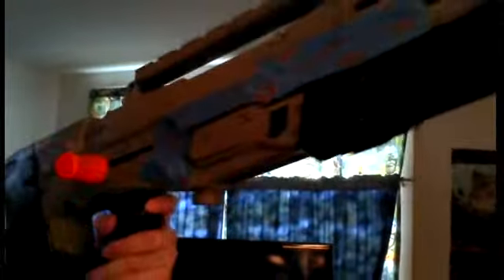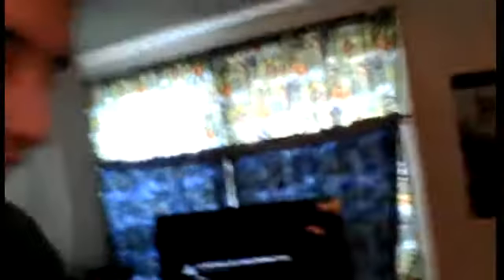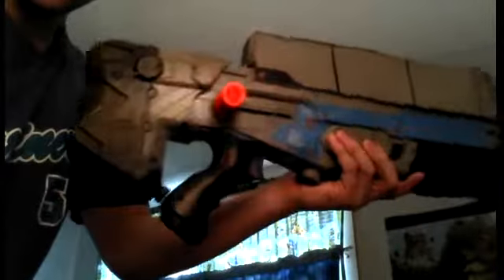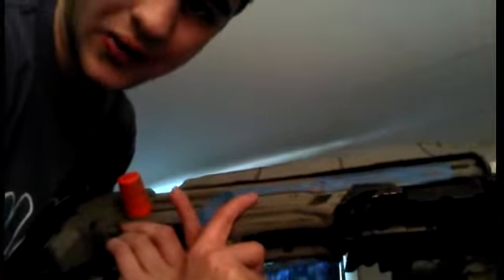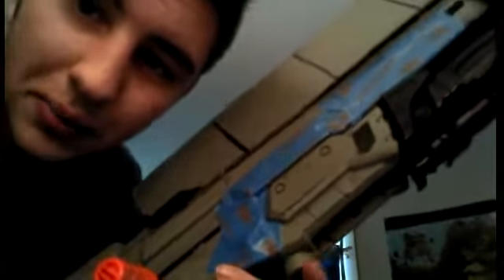Halo wars 2 release costume part 1 AR refinement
Fixing a paint issue with my modified nerf assault rifle